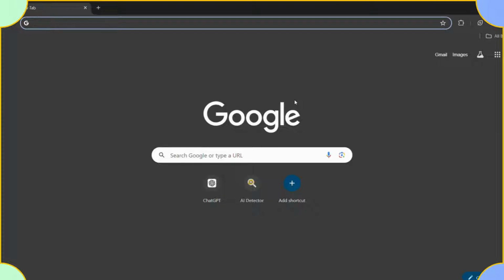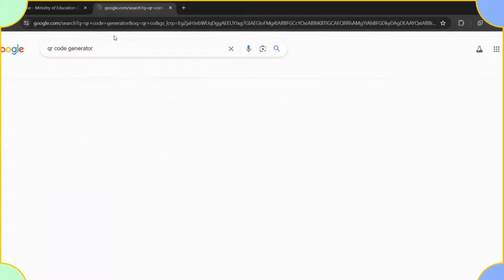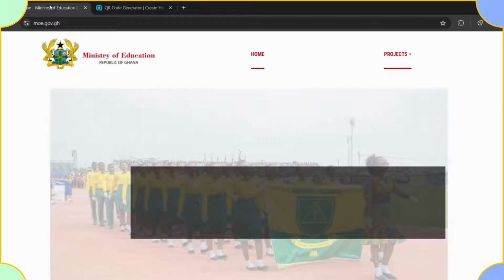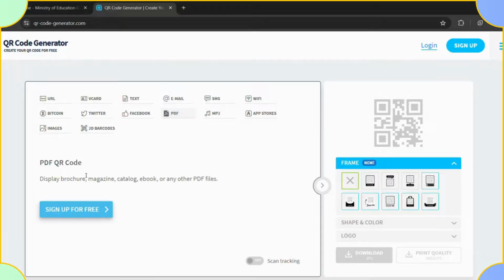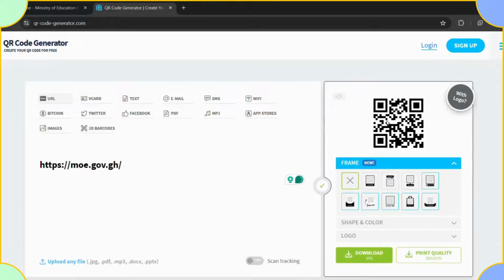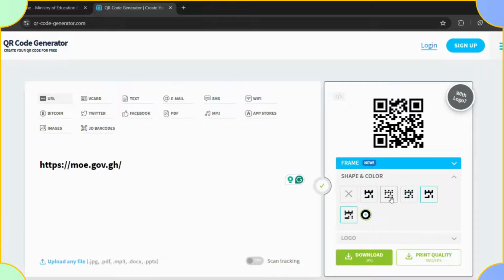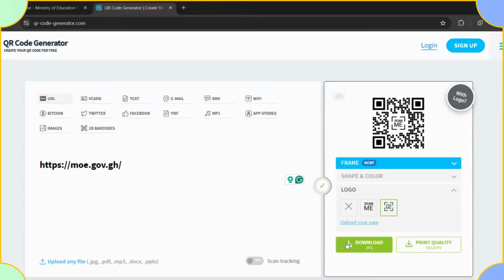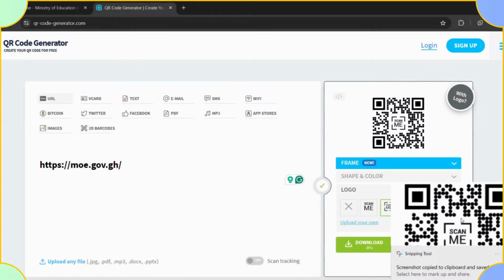Ep3 - How to create QR Code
Tutorial lesson on how to create QR codes